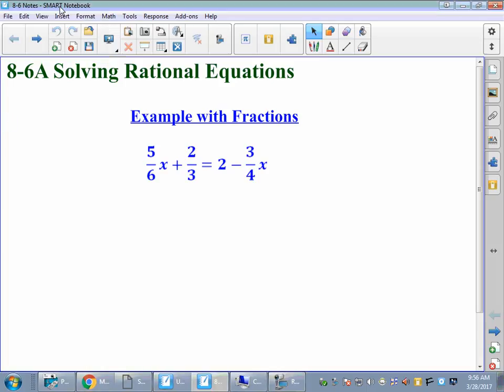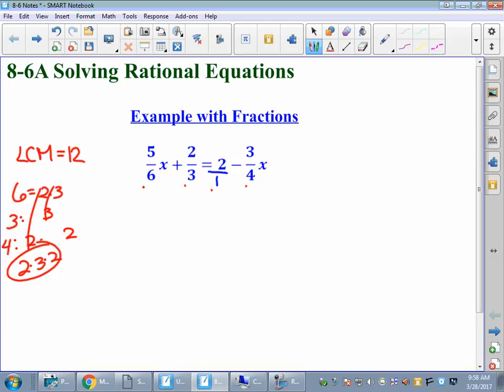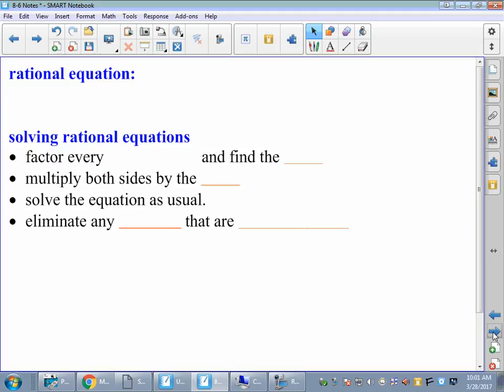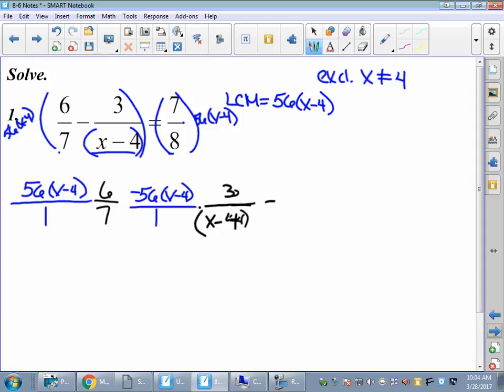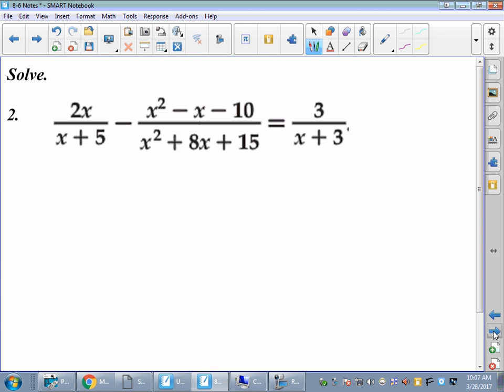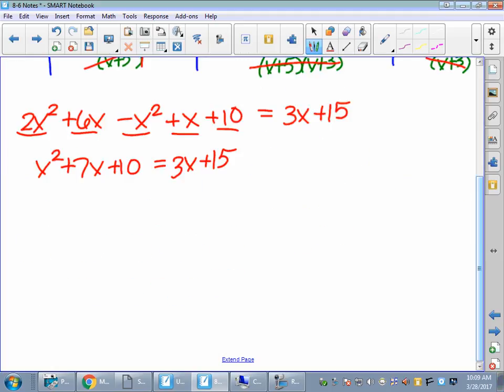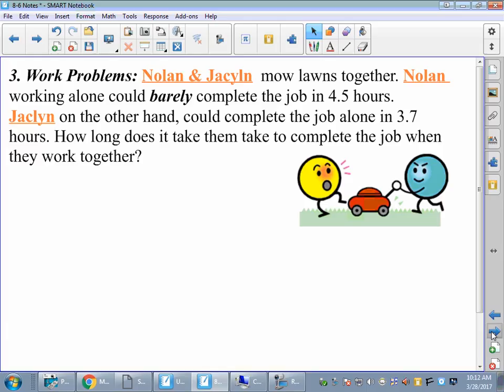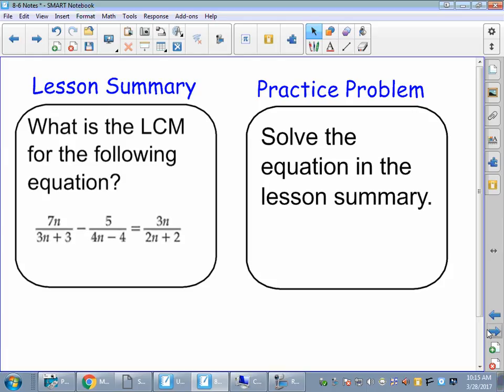8 6 Notes